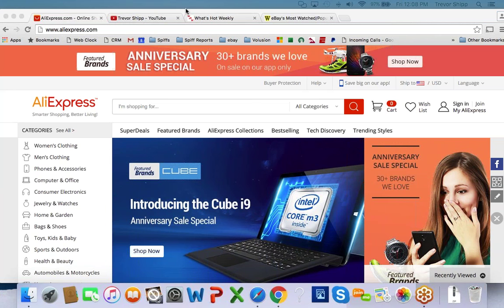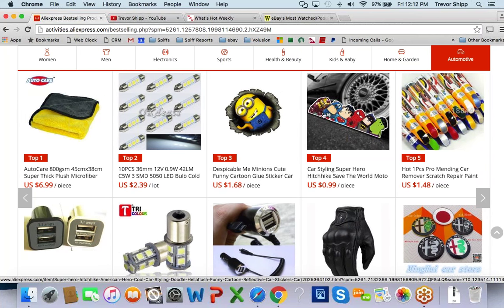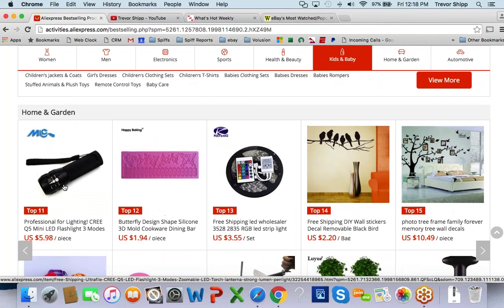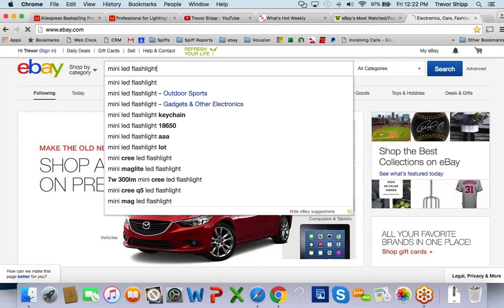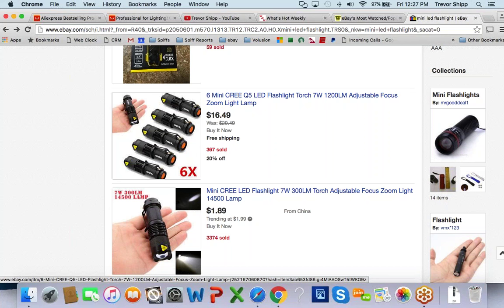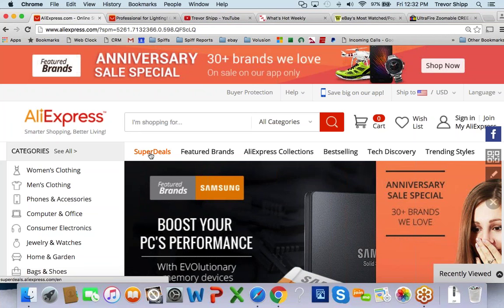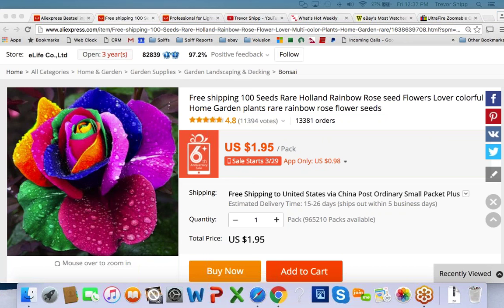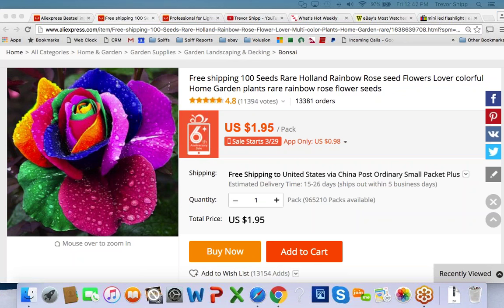More Aliexpress and ebay Training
We take a deeper looking into using the "Best Sellers" on Aliexpress to find money-making opportunities on ebay.